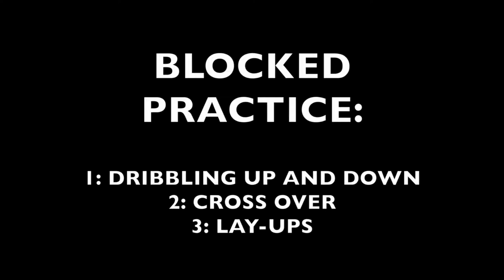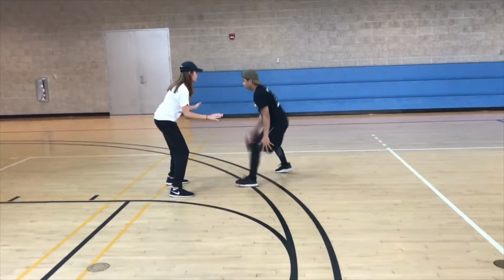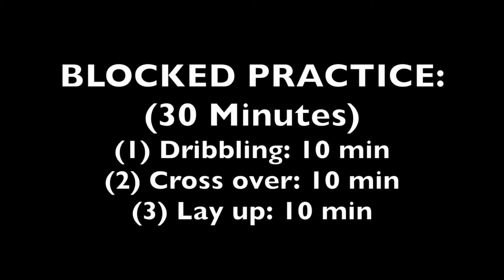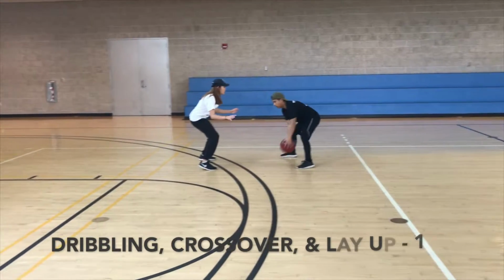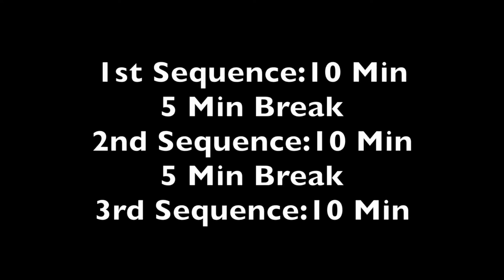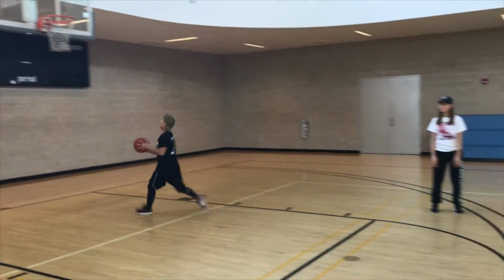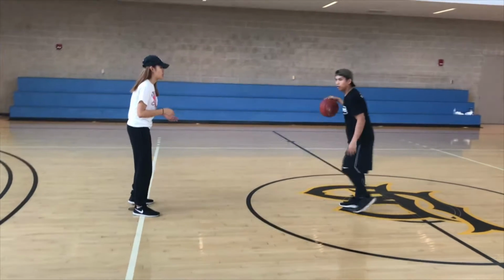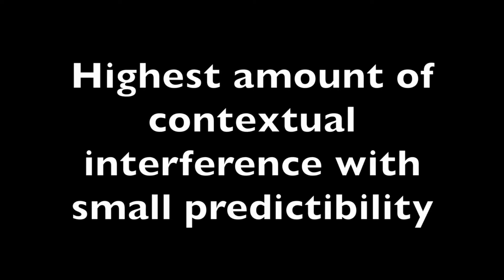Kin 432 Project #3